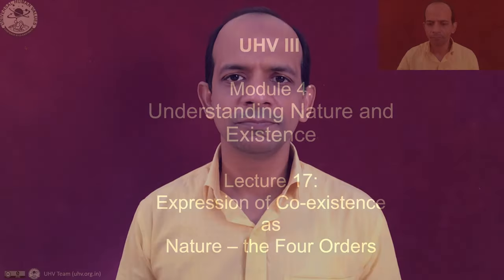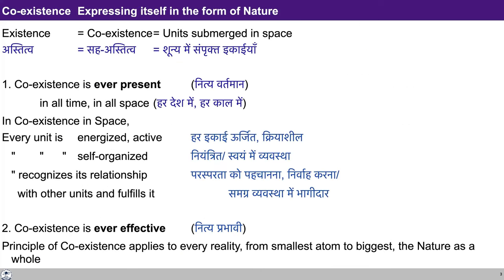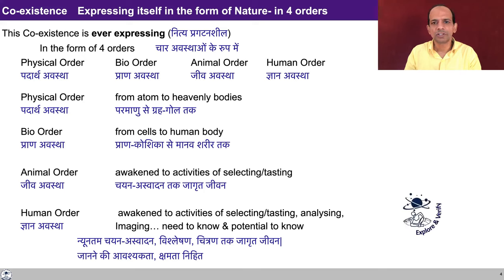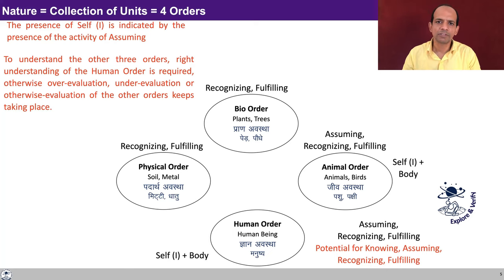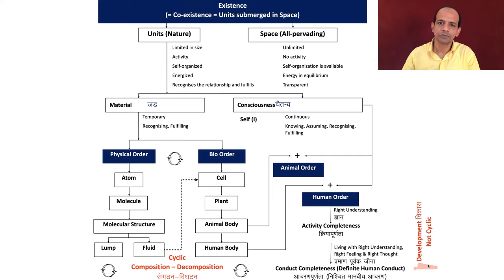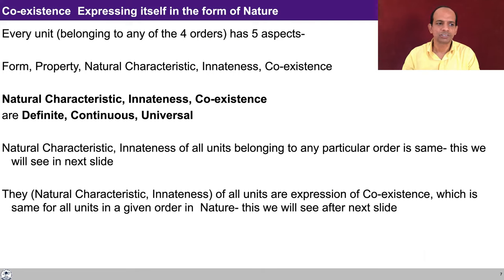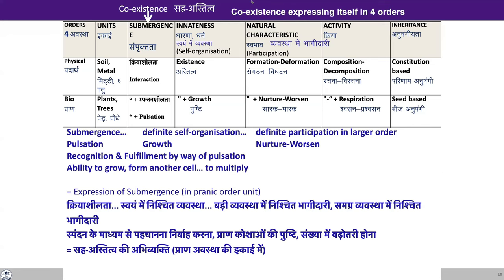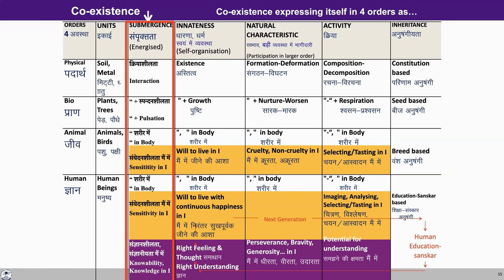UHV III Lecture 17